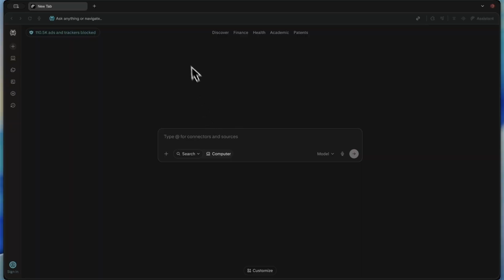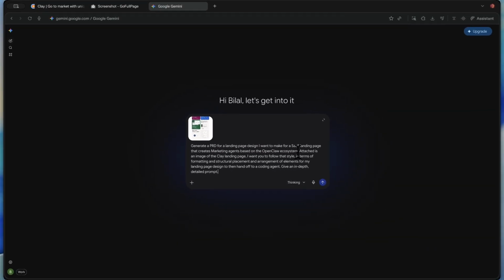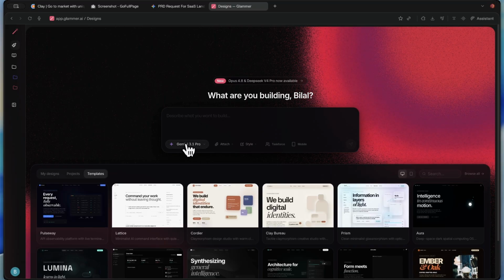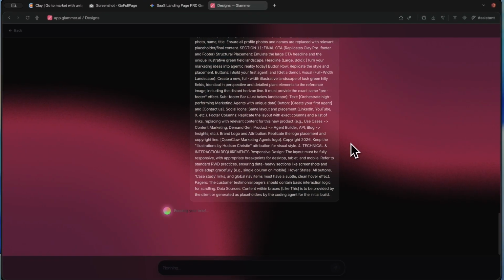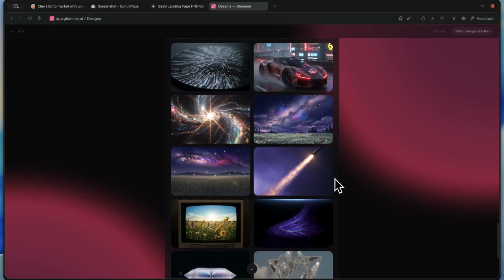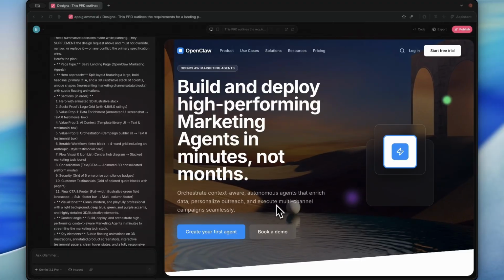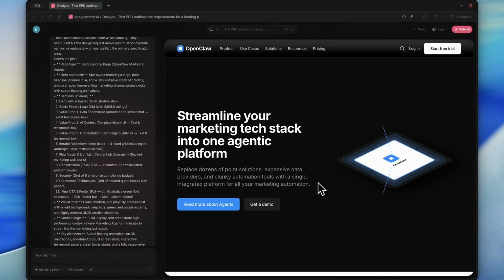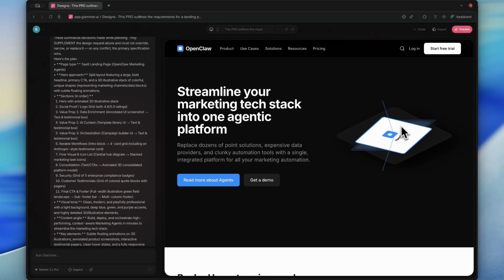Gemini 3.1 Pro ONE SHOTTED this $10K Landing Page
In this video I show you how you can 1-shot insane landing pages with 3d visuals, animations, good fidelity, and a cinematic hero.

Prompt : Generate a PRD for a landing page design I want to make for a SaaS landing page that creates Marketing agents based on the OpenClaw ecosystem. Attached is an image of the Clay landing page, I want you to follow that style, in terms of formatting and structural placement and arrangement of elements for my landing page design to then hand off to a coding agent. Give an in-depth, detailed prompt.